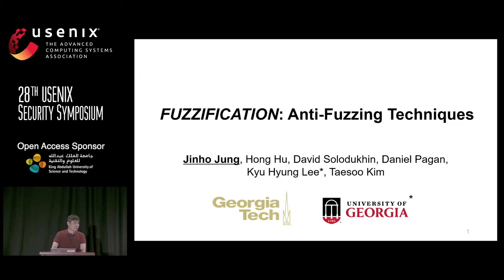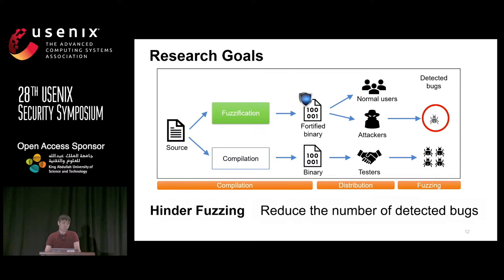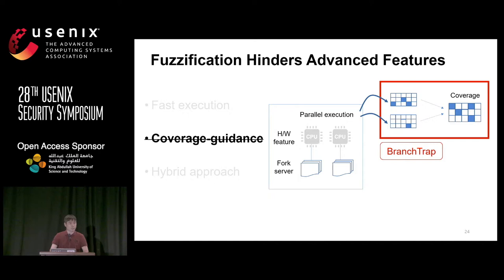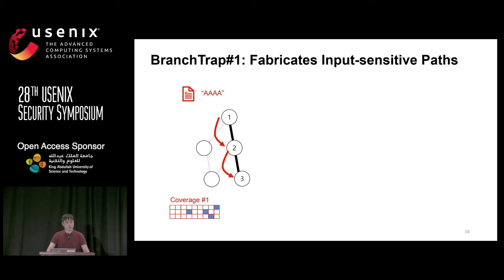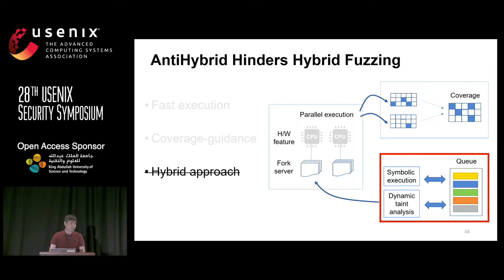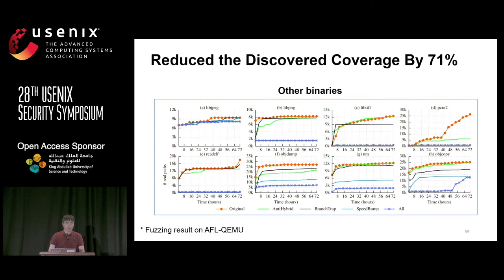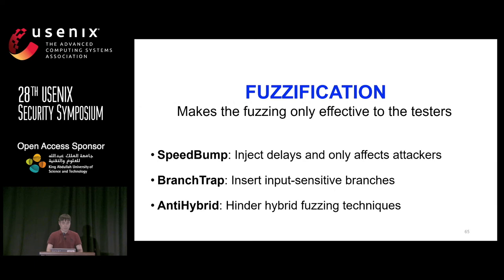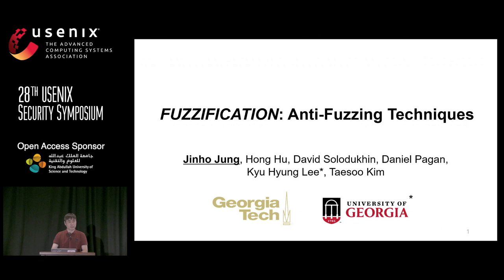USENIX Security '19 - Fuzzification: Anti-Fuzzing Techniques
Fuzzification: Anti-Fuzzing Techniques

Jinho Jung, Georgia Institute of Technology

Fuzzing is a software testing technique that quickly and automatically explores the input space of a program without knowing its internals. Therefore, developers commonly use fuzzing as part of test integration throughout the software development process. Unfortunately, it also means that such a blackbox and the automatic natures of fuzzing are appealing to adversaries who are looking for zero-day vulnerabilities.

To solve this problem, we propose a new mitigation approach, called Fuzzification , that helps developers protect the released, binary-only software from attackers who are capable of applying state-of-the-art fuzzing techniques. Given a performance budget, this approach aims to hinder the fuzzing process from adversaries as much as possible. We propose three Fuzzification techniques: 1) SpeedBump, which amplifies the slowdown in normal executions by hundreds of times to the fuzzed execution, 2) BranchTrap, interfering with feedback logic by hiding paths and polluting coverage maps, and 3) AntiHybrid, hindering taint-analysis and symbolic execution. Each technique is designed with best-effort, defensive measures that attempt to hinder adversaries from bypassing Fuzzification .

Our evaluation on popular fuzzers and real-world applications shows that Fuzzification effectively reduces the number of discovered paths by 70.3% and decreases the number of identified crashes by 93.0% from real-world binaries, and decreases the number of detected bugs by 67.5% from LAVA-M dataset while under user-specified overheads for common workloads. We discuss the robustness of Fuzzification techniques against adversarial analysis techniques. We open-source our Fuzzification system to foster future research.